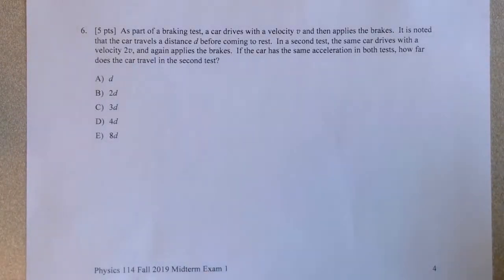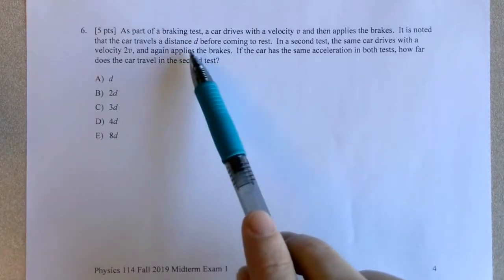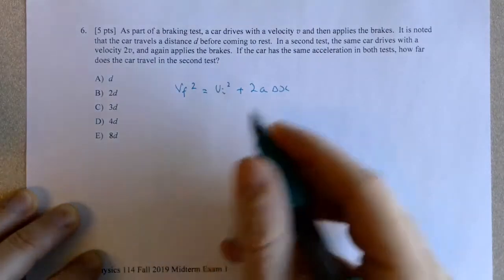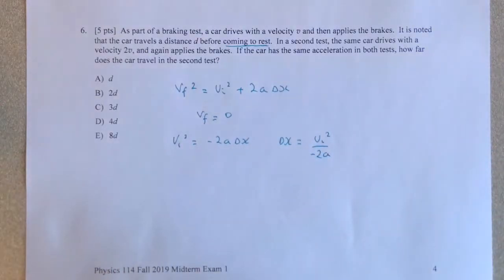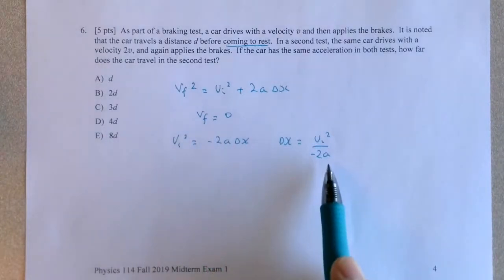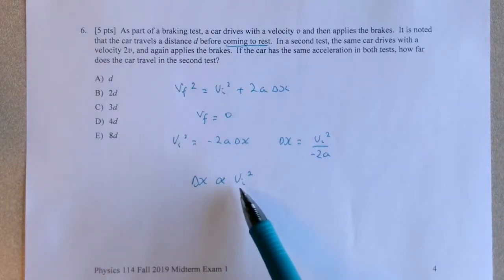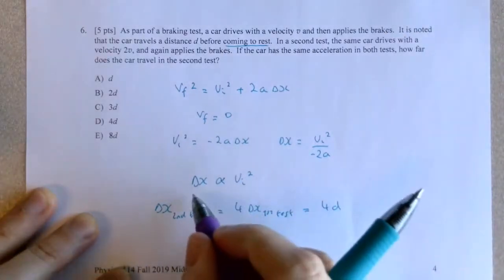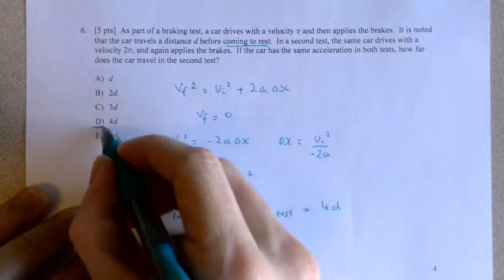1D Kinematics - Conceptual Question 1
A conceptual kinematics question that relates the braking distance of an object to its initial velocity.

Physics 114 Fall 2019 - Exam 1 Question 6